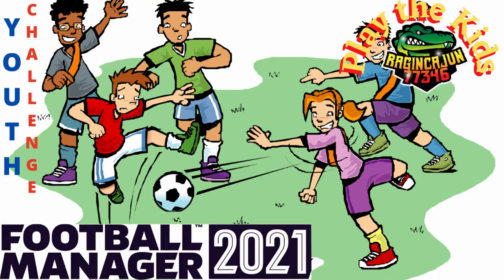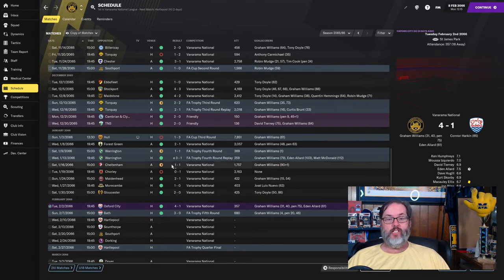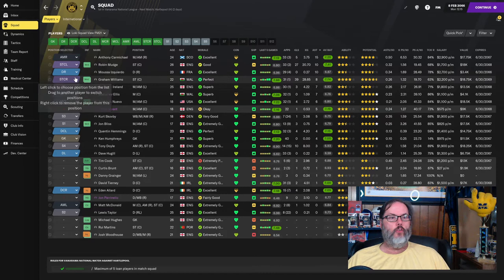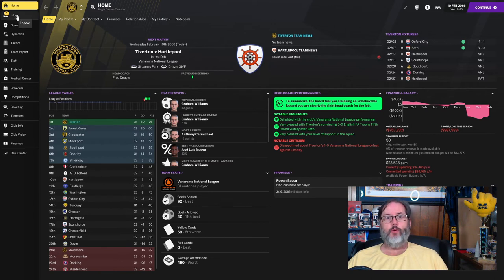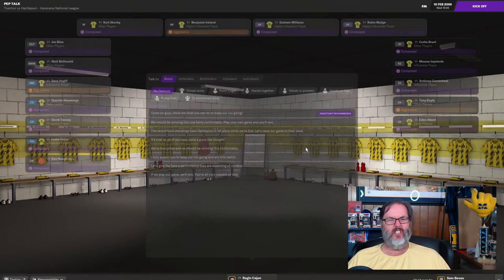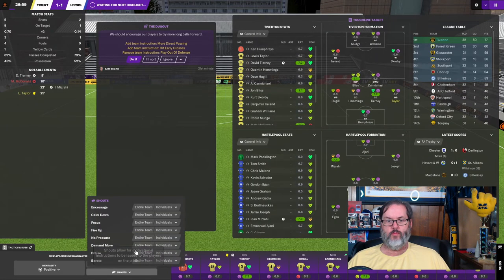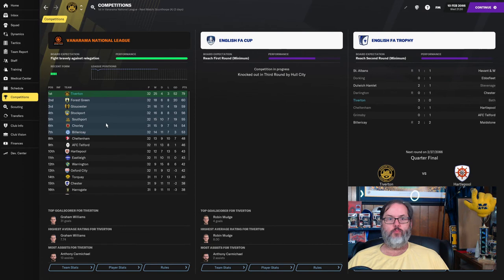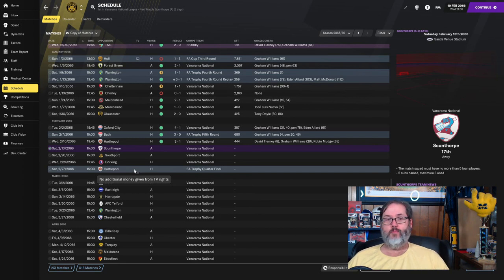Football Manager 2021 Youth Challenge - Play the Kids – Ep. 28 -Six on the Bounce